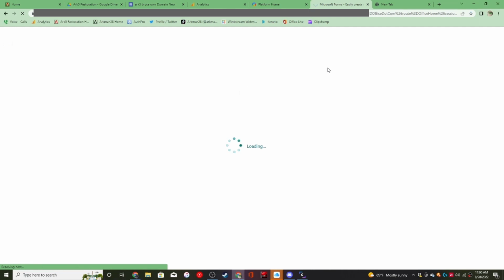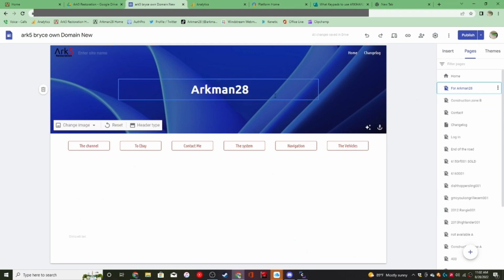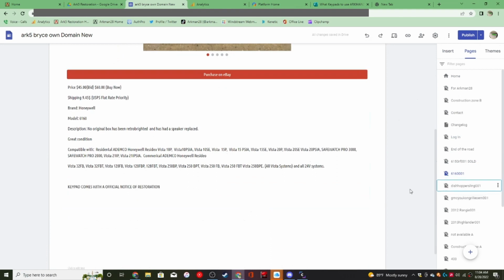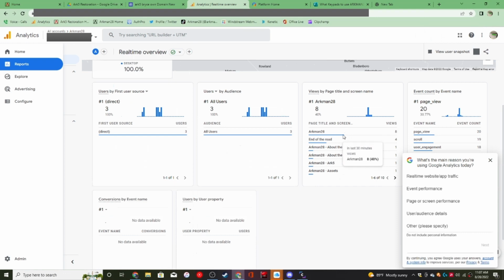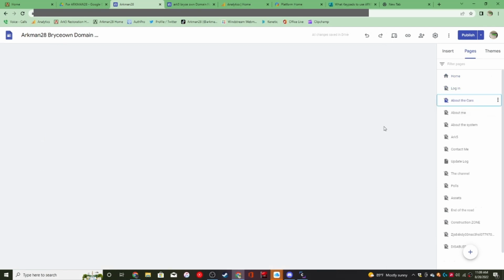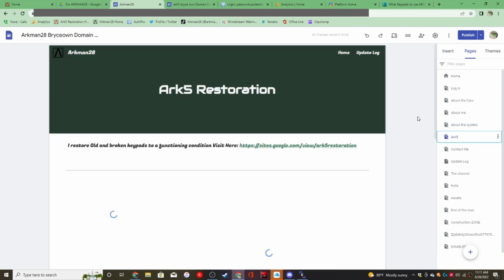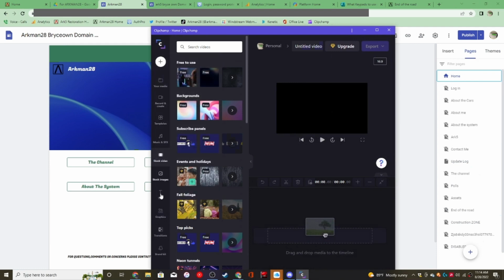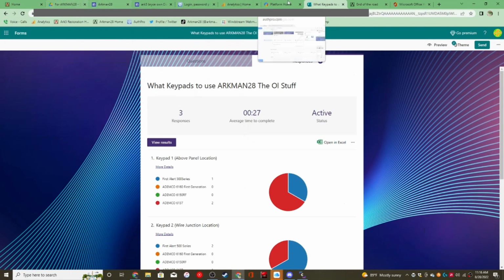Poll Winners & Behind the scenes.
Hello! today I will announce the winning keypads and explains some of the behind the scenes of the websites and editing tools and how I do it for free.